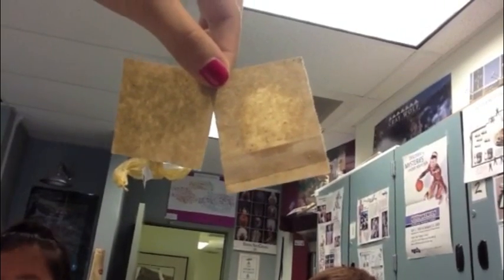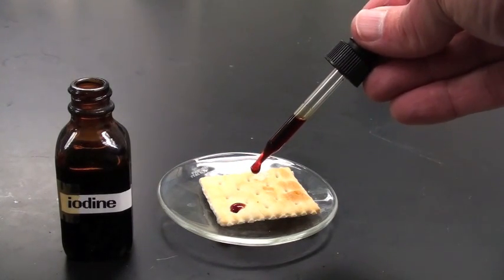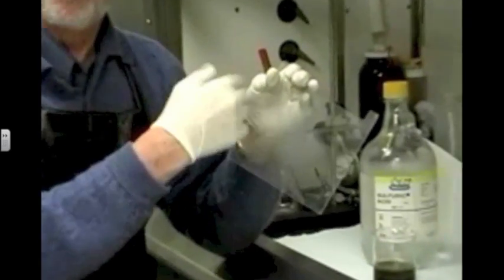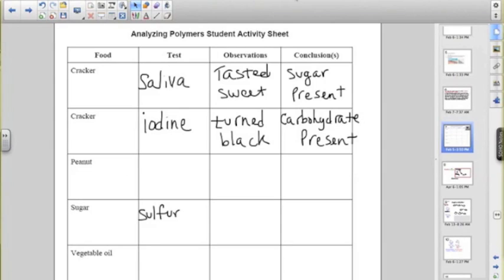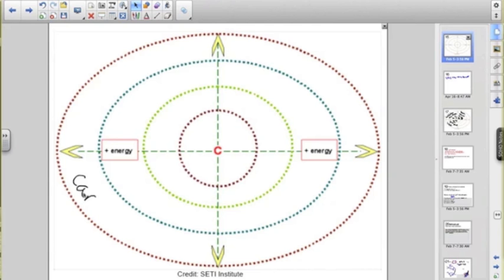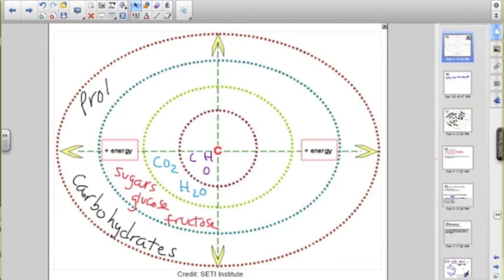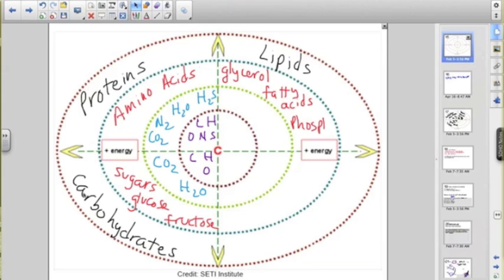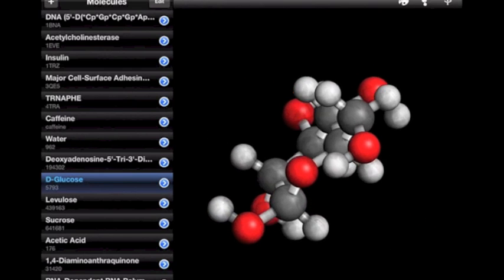Chemistry of Life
Introductory video to monomers and polymers of life.